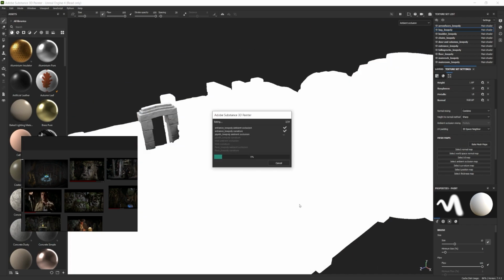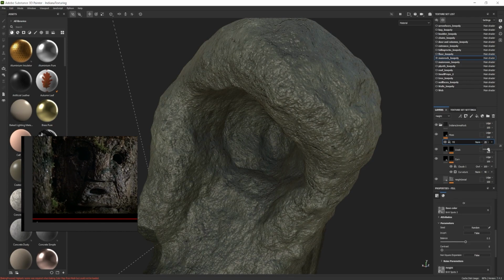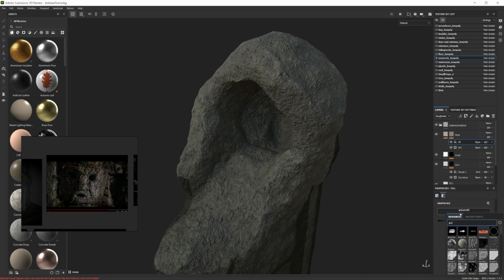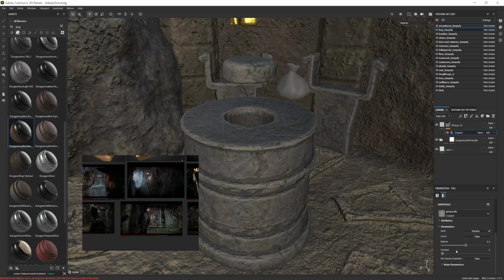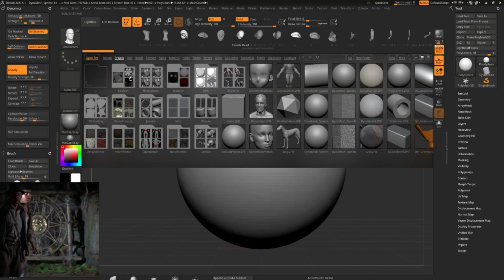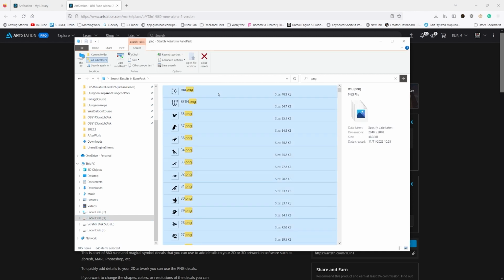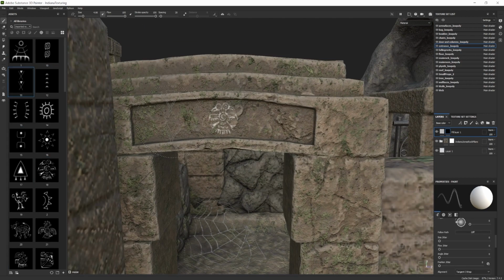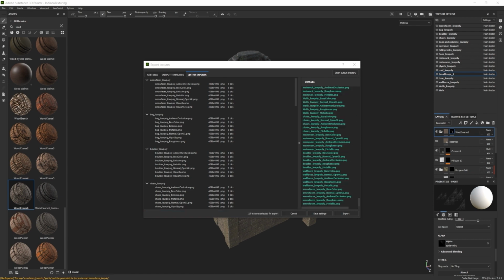How I Created Indiana Jones Raider of The Lost Ark Fan Art in Blender 3 (Fully Animated)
Welcome, everyone, to our tutorial on our Indiana Jones fan art of the Raiders of the Lost Ark.  This speed build shows you not only how we modeled and created all of the modular pieces.  You will also see how we put together all of the animations.

► TIMESTAMPS:
00:00 Introduction
2:16 Modeling
49:53 Texturing
1:08:00 Environment Setup

LET’S CONNECT!